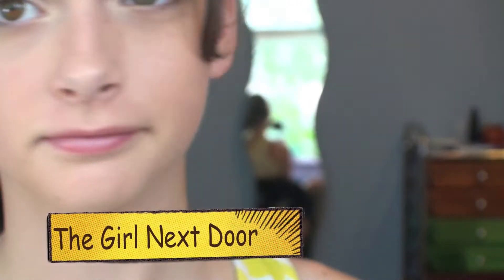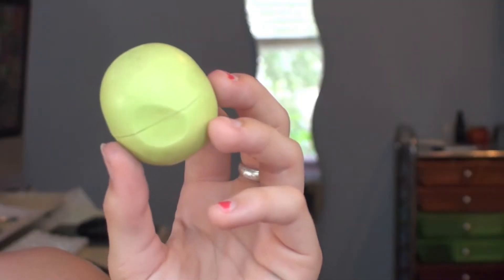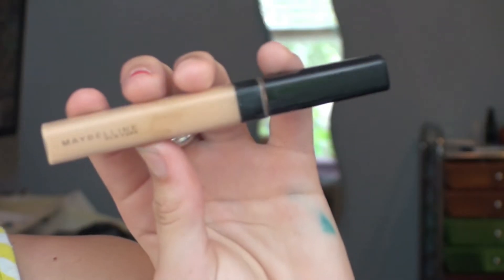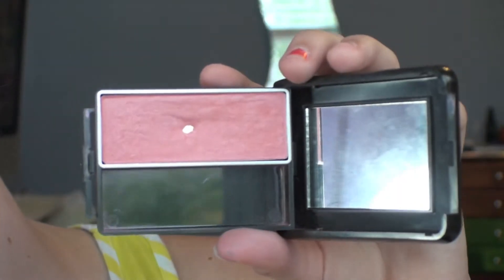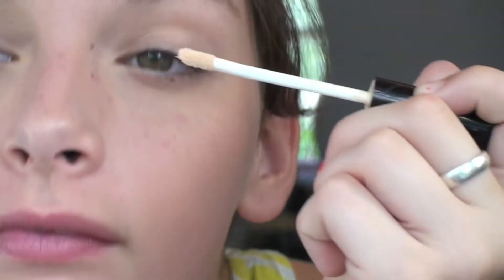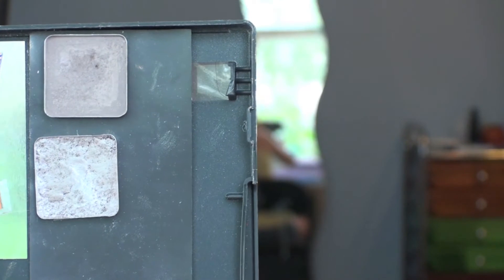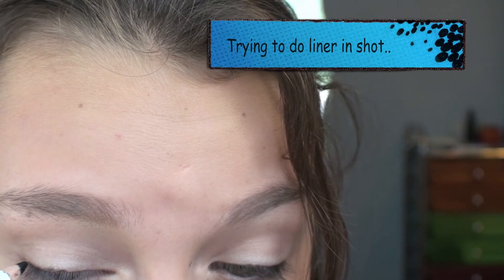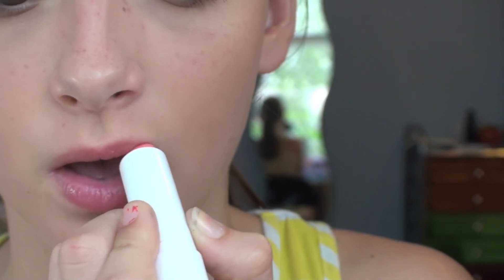The Girl Next Door Makeup Tutorial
I'm going to the beach.. again!! YAAYYY!!!

-Fastirelang Blake-

-Fastirelang-

"If Your Not Doing What You Love Then Your Wasting Your Time."

Bye! :3